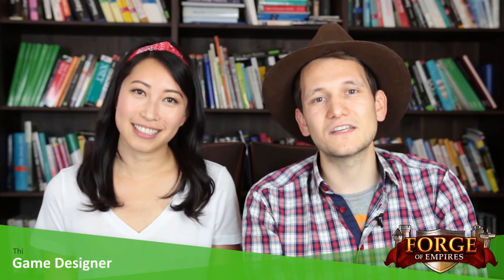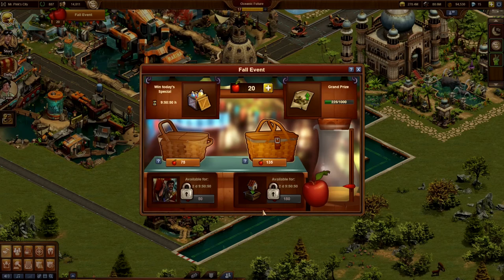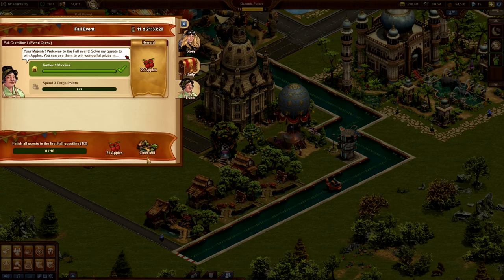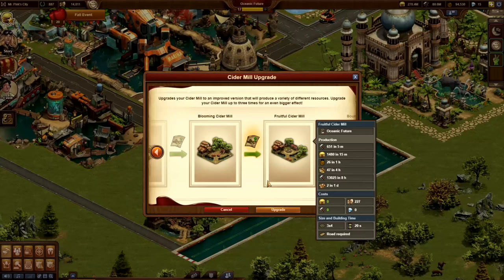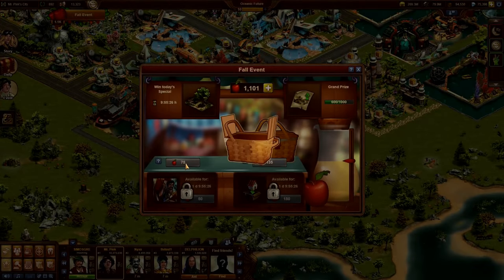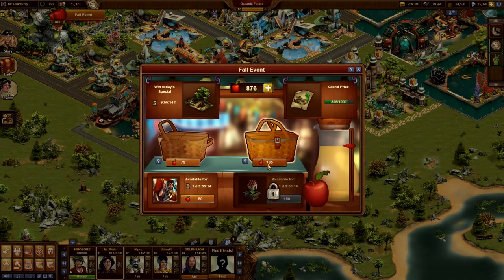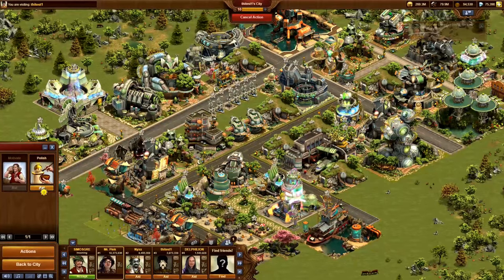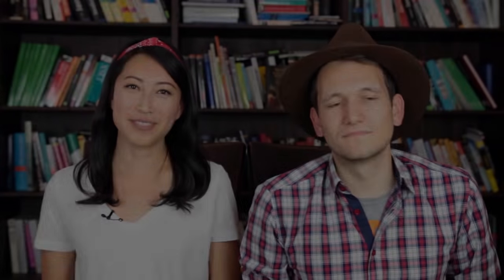Forge of Empires: Fall Event 2017